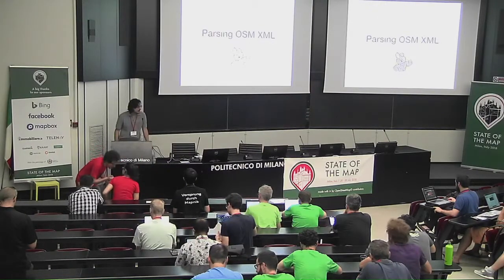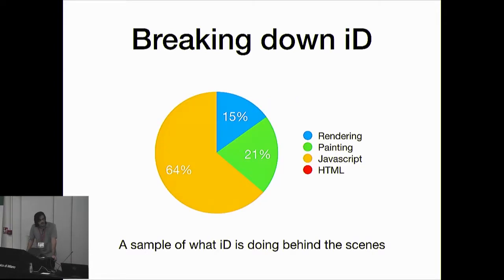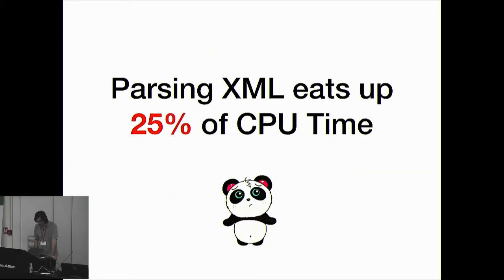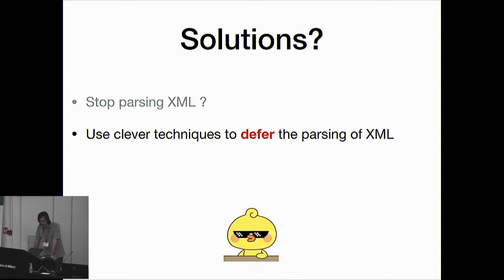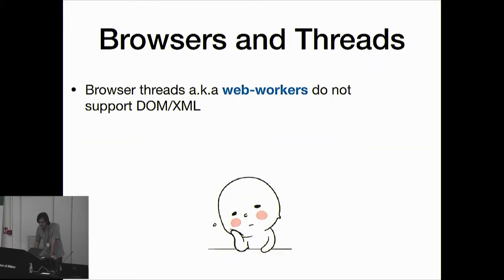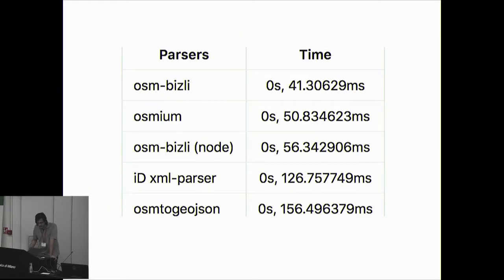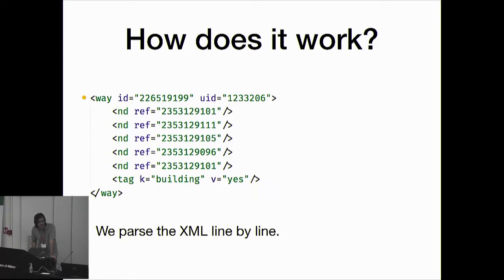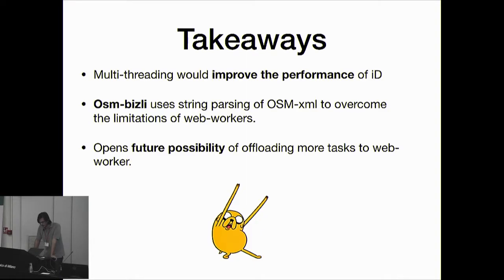A new lightning fast .osm parser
ikushan, State of the Map 2018

Downloading and processing OSM XML are some of the slowest tasks in the iD editor. As a user navigates around the map, this activity can block other work, causing delayed rendering and unresponsiveness. However, OSM XML files follow a well-defined format that can be easily parsed, and modern browsers are able to execute tasks asynchronously in multiple threads using a feature called web workers.

This talk showcases several techniques for improving the performance of downloading and parsing data from the OSM API. We’ll do a quick overview of how this faster parser works, discuss performance tricks used, and evaluate the resulting speed and size benefits of the new parser.